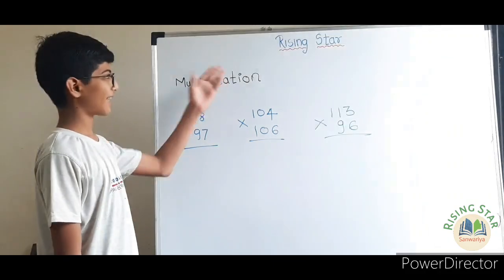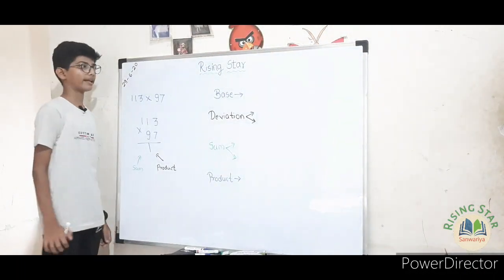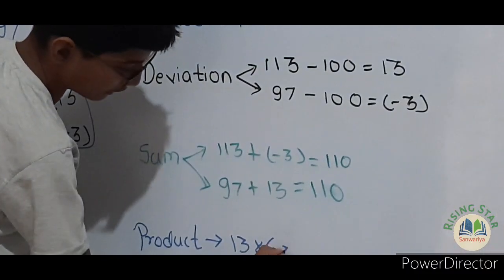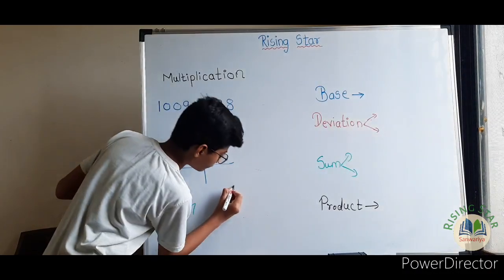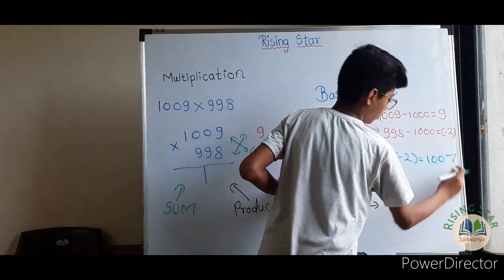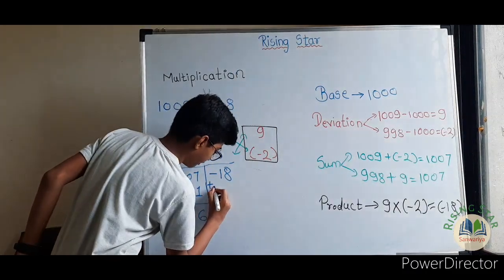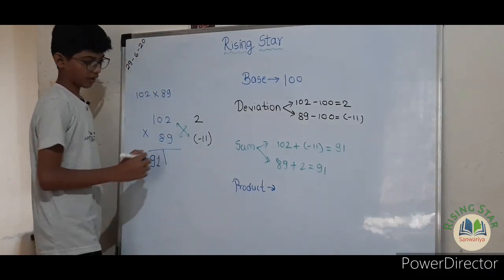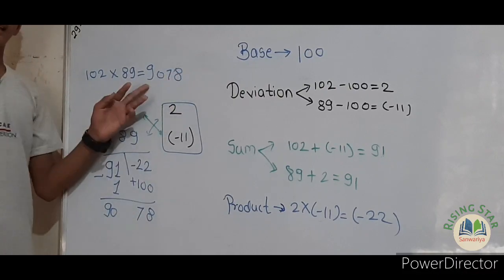Multiplication Tricks| Maths| Rising Star